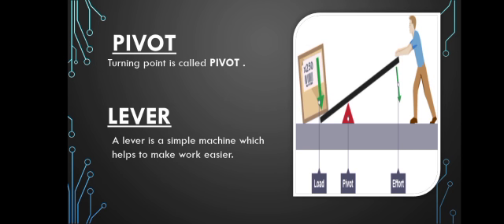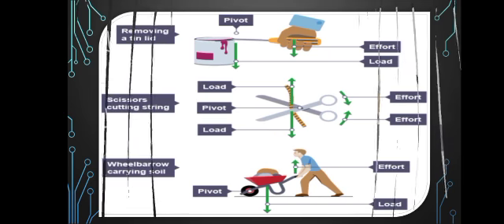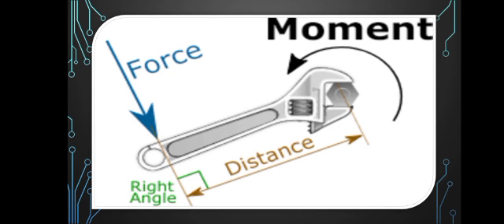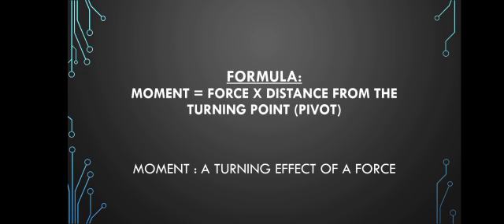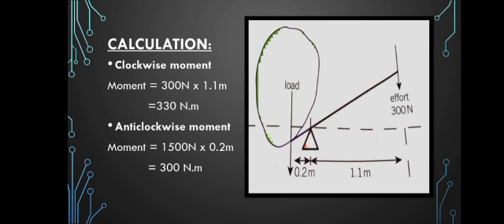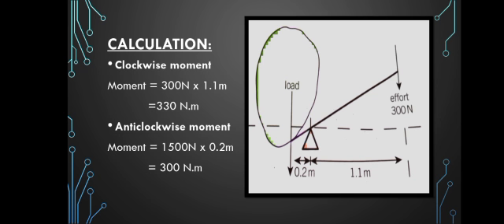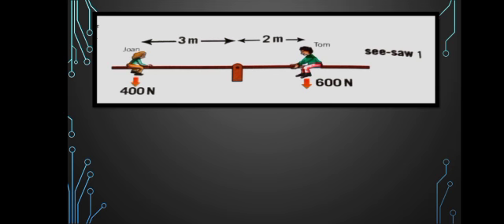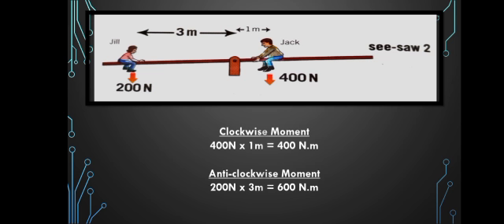General science C-VIII Ms Ghazal Rahil Tuesday 27-04-21